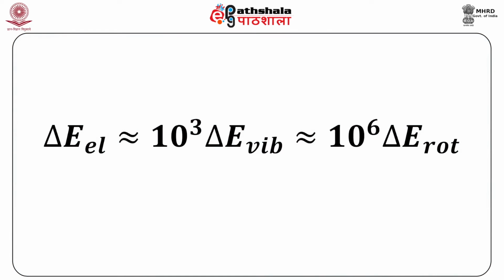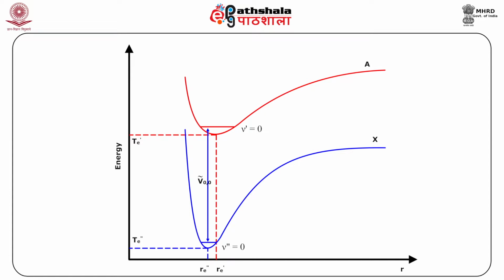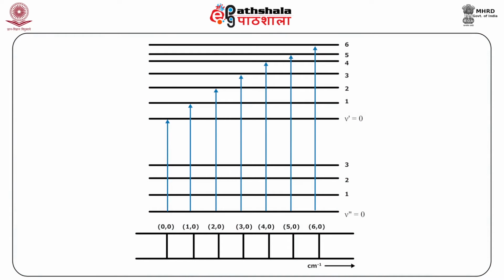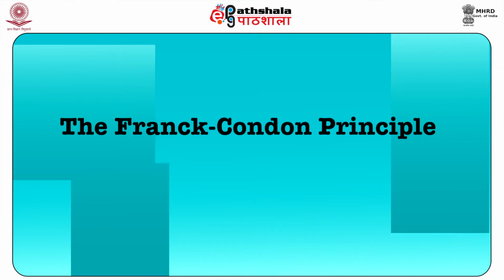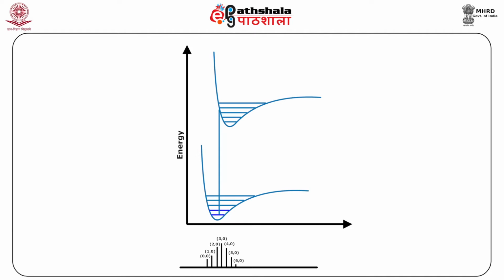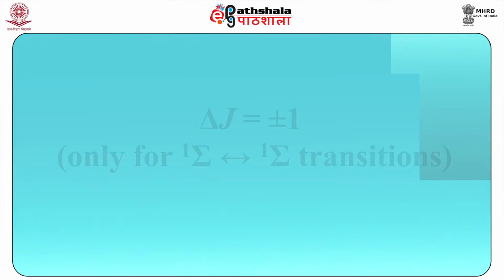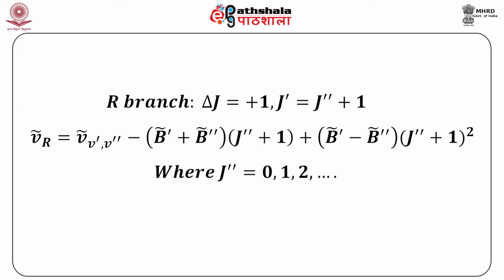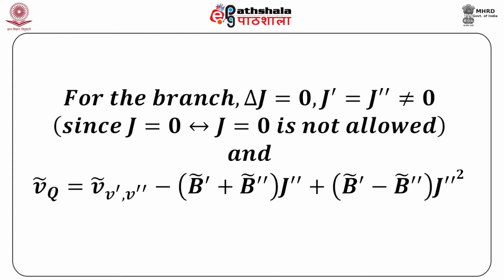CHE P8 M27 x264